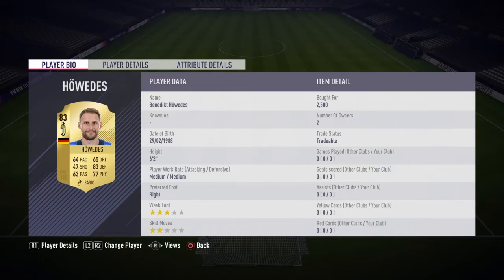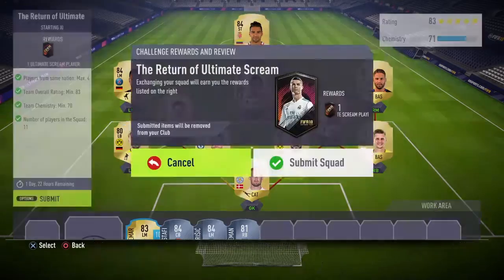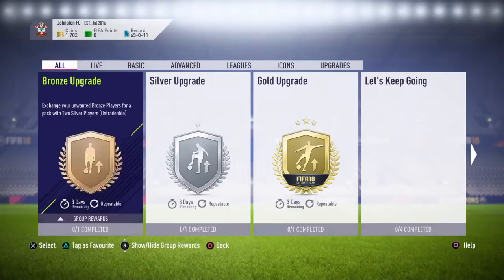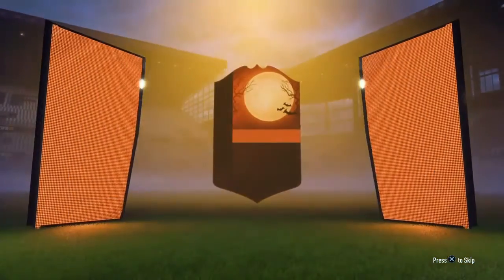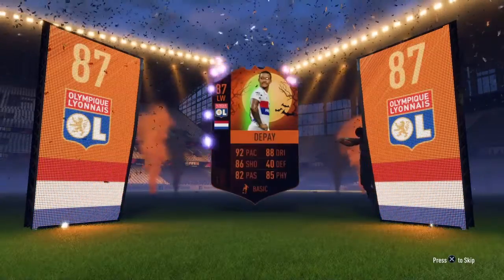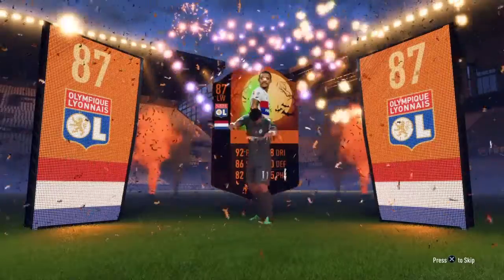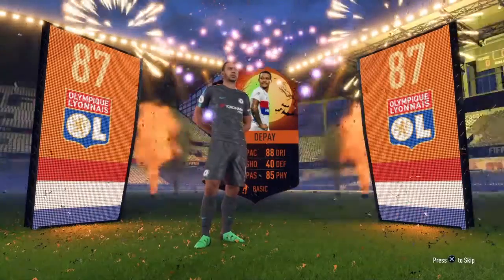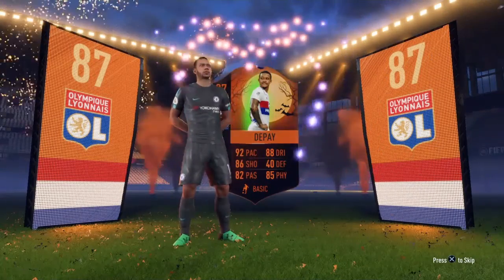Screem sbc the cheapest way